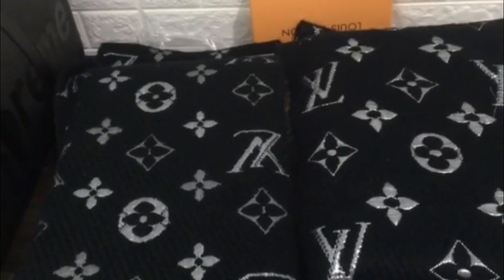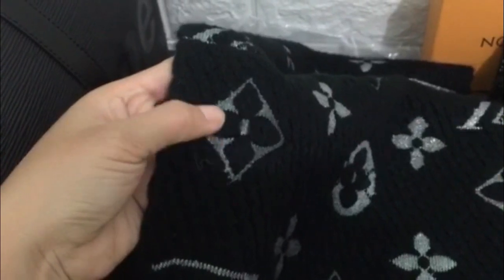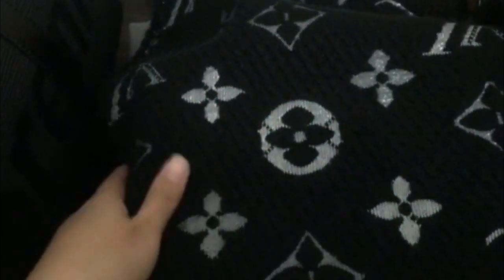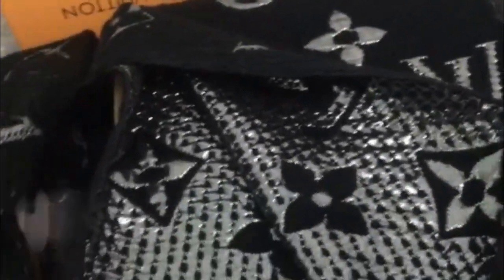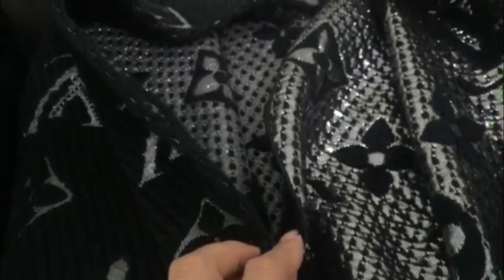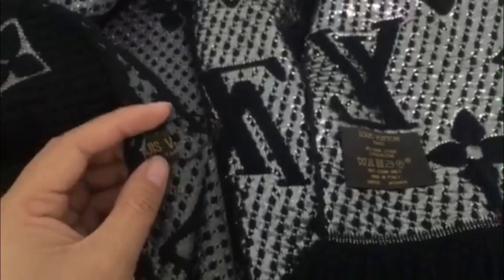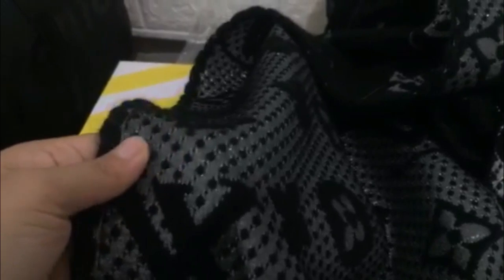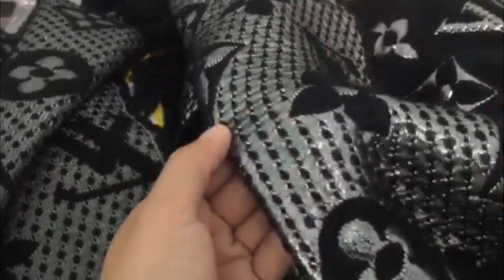How To Spot a Fake Louis Vuitton Scarf REAL vs FAKE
How to spot fake louis vuitton scarf, high quality replica so its very difficult to see the difference